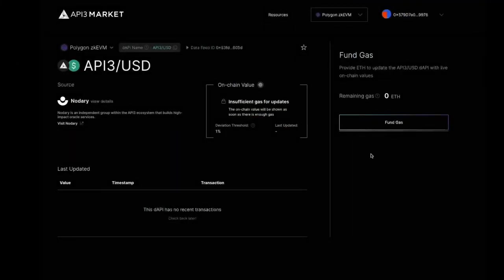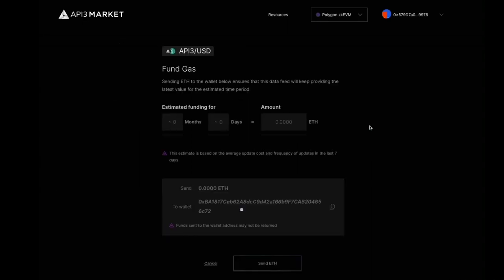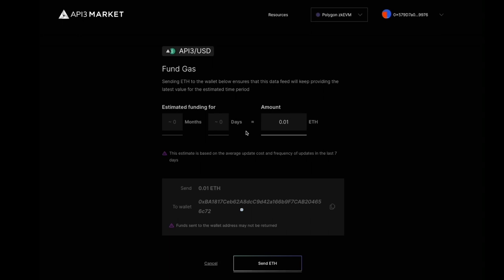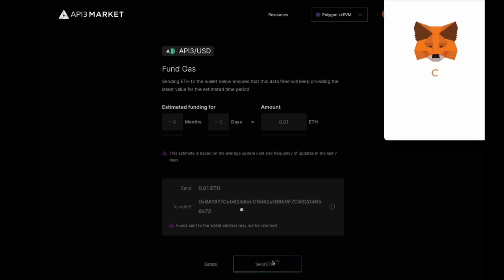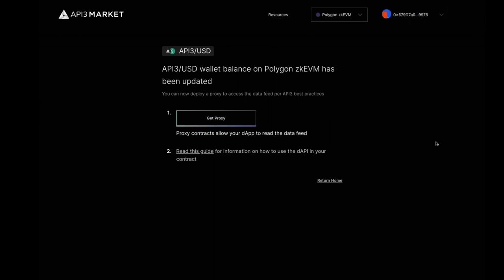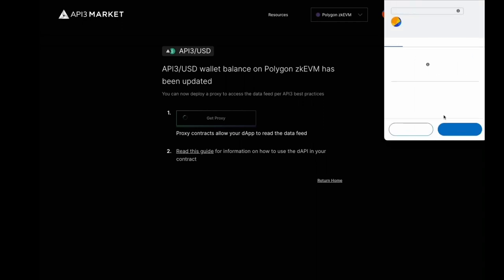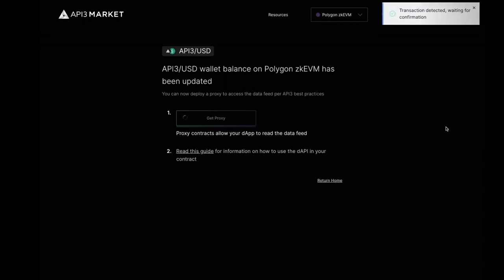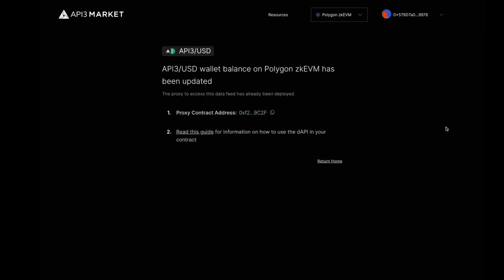API3 Market data feed dashboard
An overview of the data feed dashboard within the API3 Market